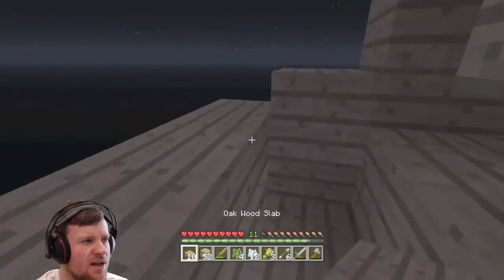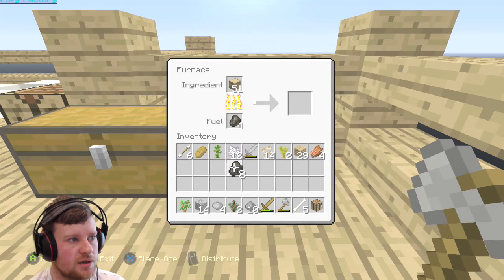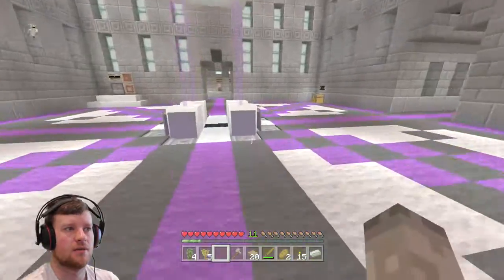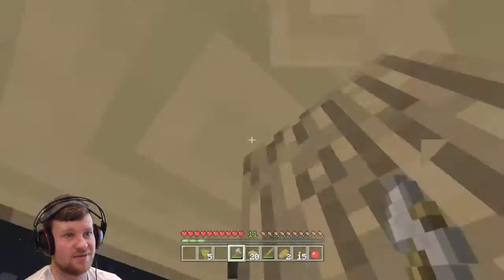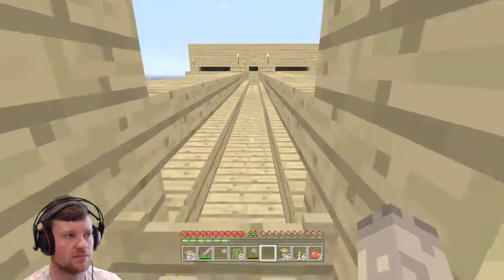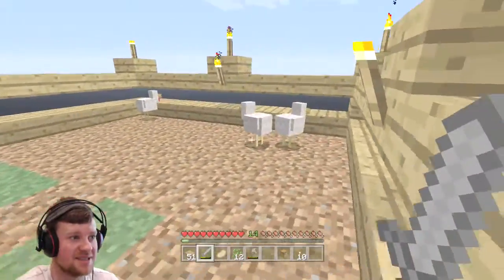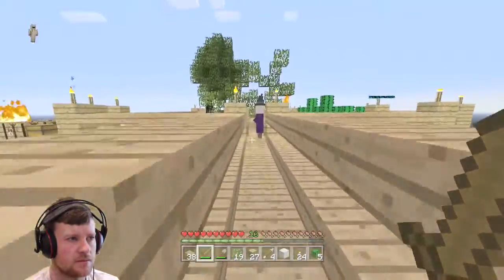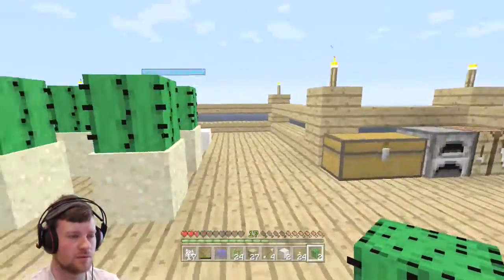Minecraft: Sky Factory 2017 Console Lets Play Ep 3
Hey guys it's DanRobzProbz here and this is my new series starting today.
Ep 3, The cobblestone generator.
This is my new map Sky Factory 2017:-

Many Thanks
DRP